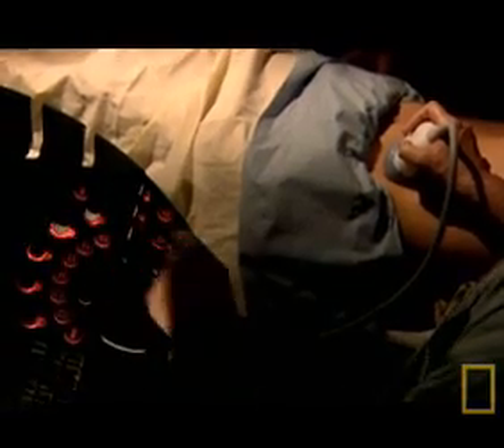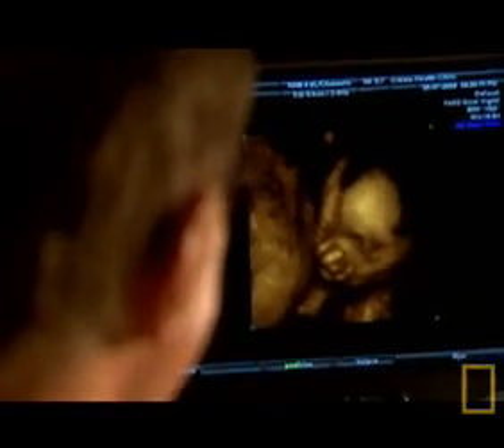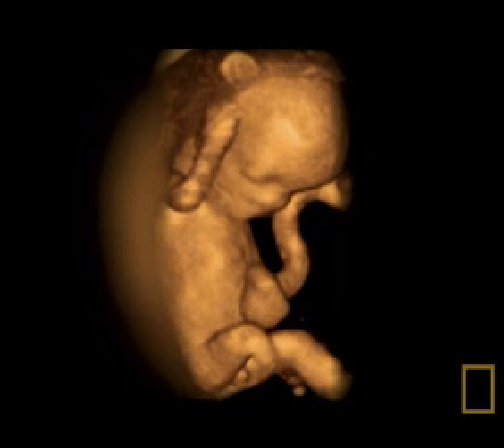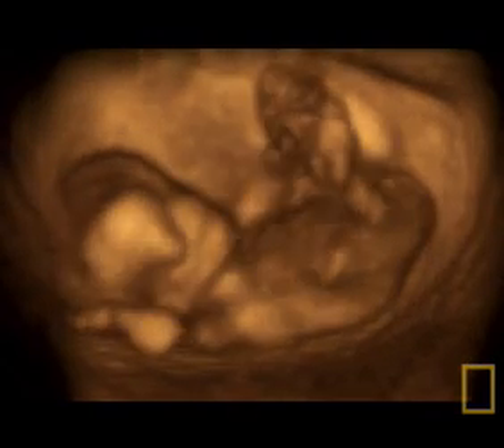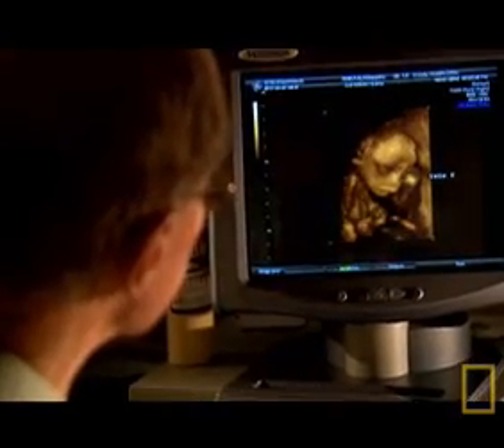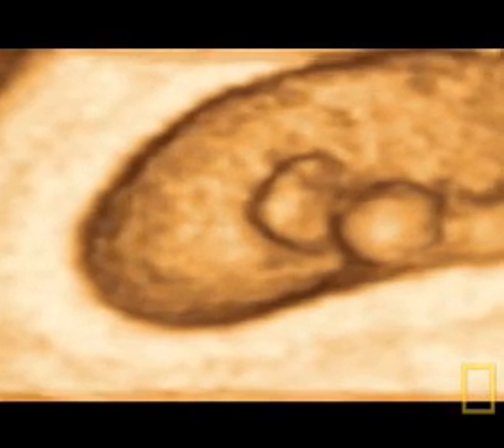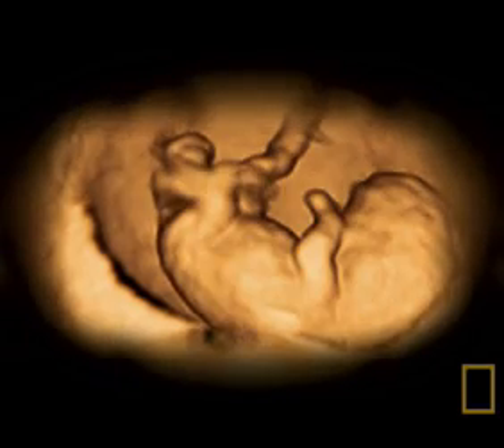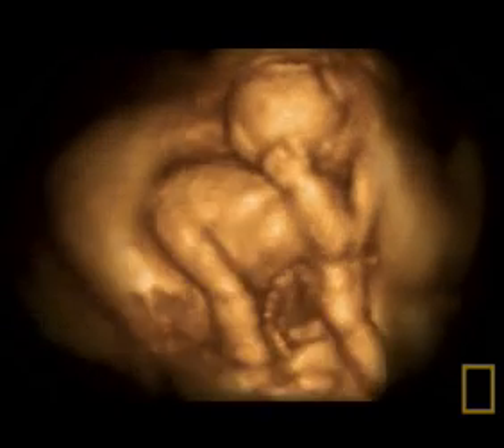Baby in the Womb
what is a baby in the first weeks of his existance?